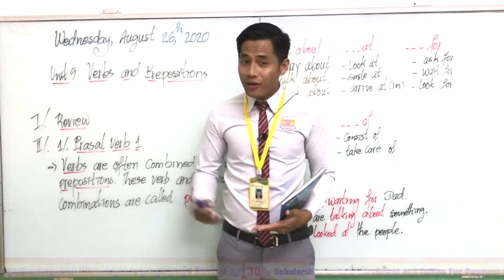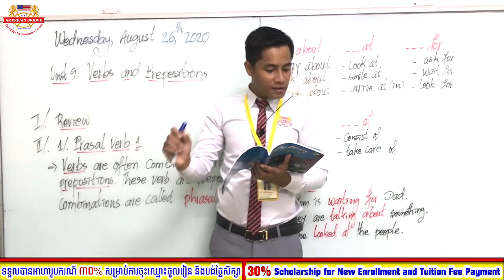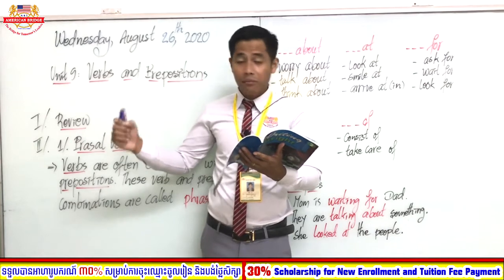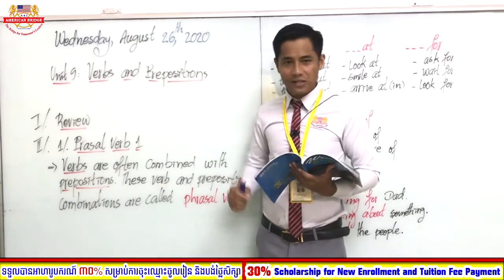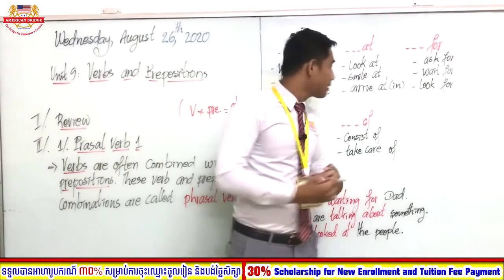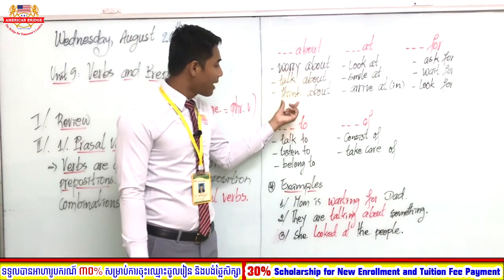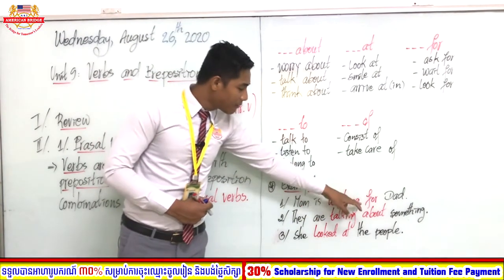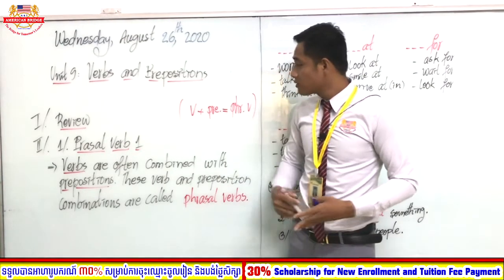Level 8A/ Unit 9: Verbs & Prepositions/ Page 87-88/ Second Session (Wednesday, August 26, 2020)